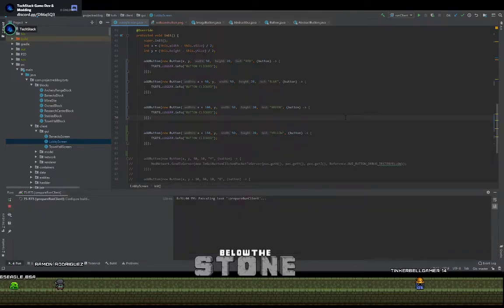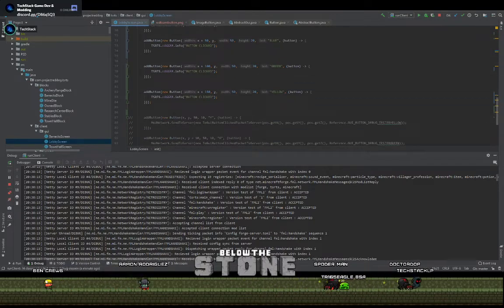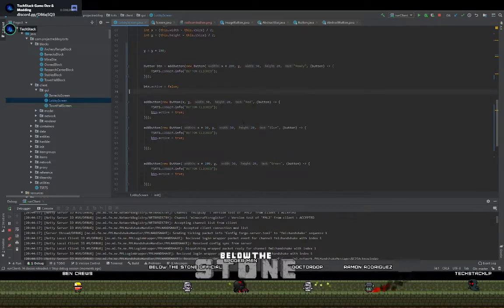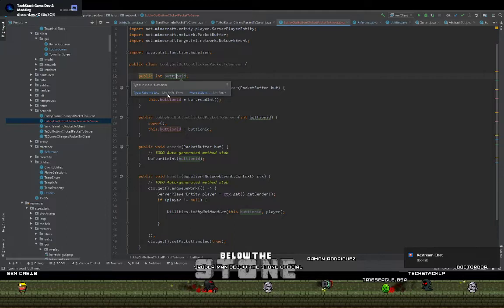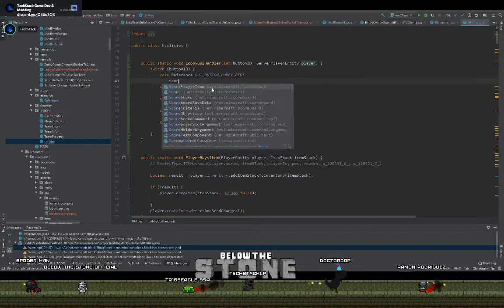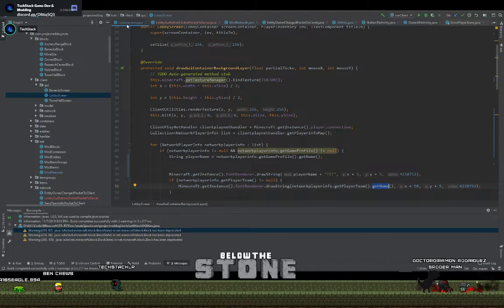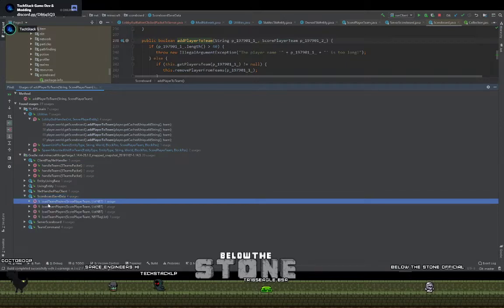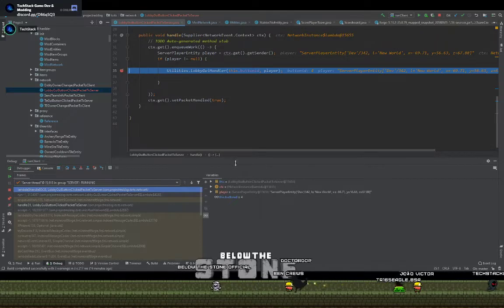A RTS mod in Minecraft ? -Mod development 1.14.4!